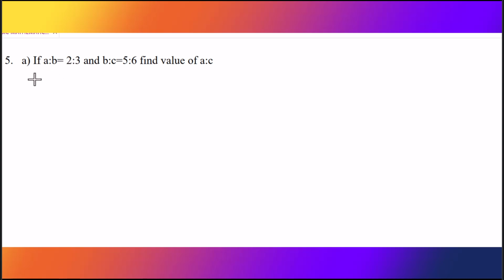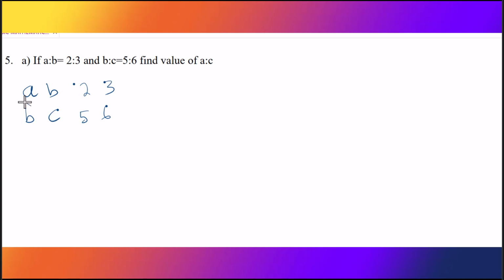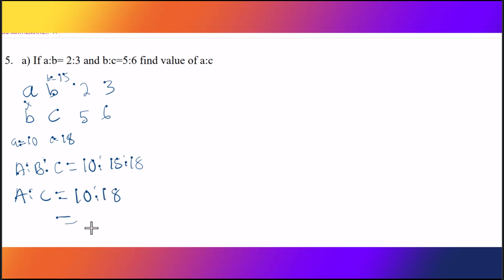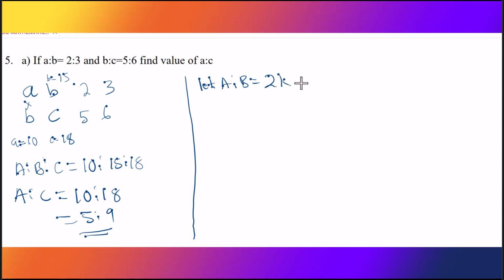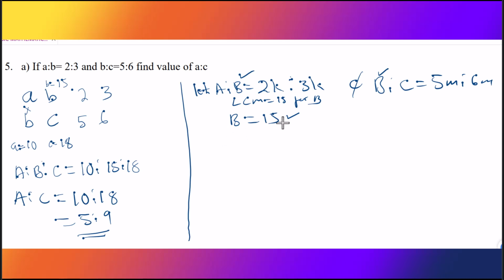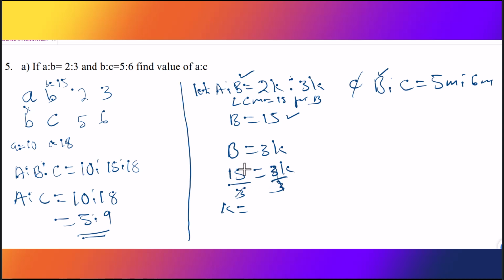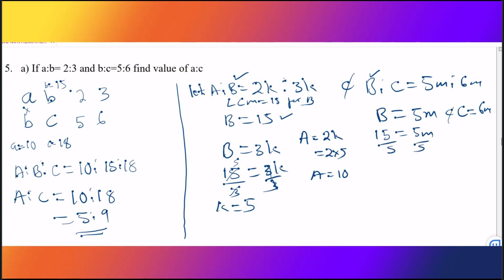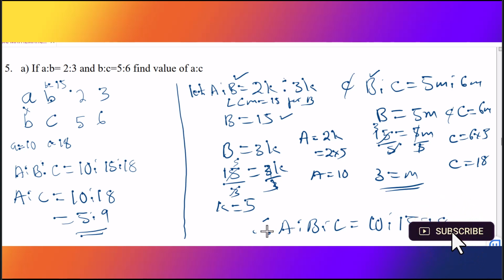How to Solve Ratio Problems (Step by Step)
Struggling with Ratio problems in Form 2 Mathematics? This video breaks down the concept of ratio in a simple and engaging way for students following ZIMSEC, NECTA, or KCSE syllabuses.

You'll learn:
📌 What a ratio is
📌 How to simplify ratios
📌 Real-life ratio examples
📌 How to solve word problems involving ratios

Whether you're preparing for exams or just want to understand ratios better, this video is perfect for you.

🧠 Learn more about this topic: Algebra, calculus, geometry, python programming